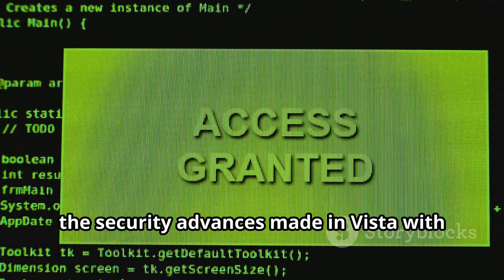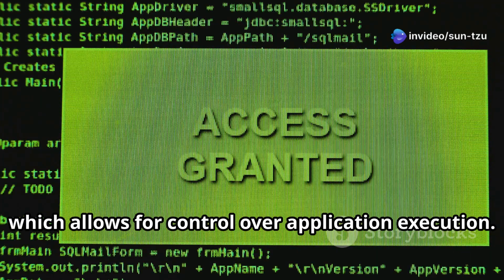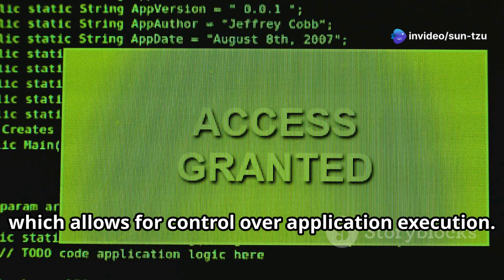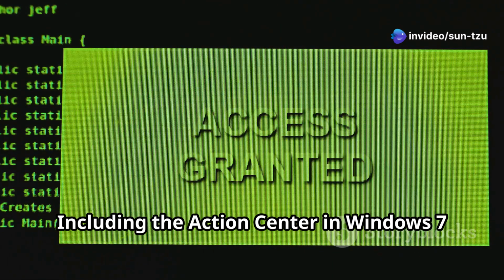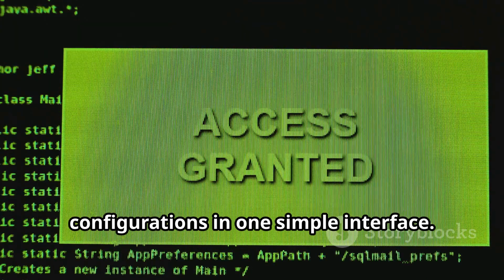Certified Ethical Hacker Study Guide Chapter 6.1, Introduction to Enumeration.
This video Covers Certified Ethical Hacker Study Guide Chapter 6.1, Introduction to Enumeration.